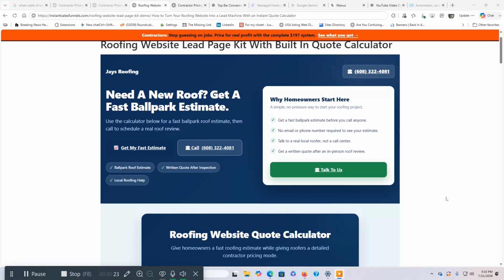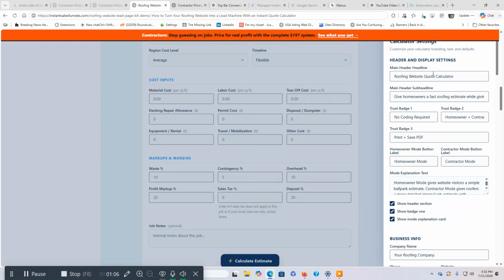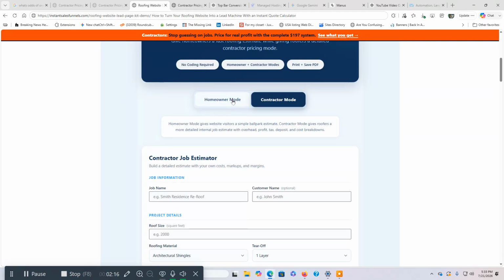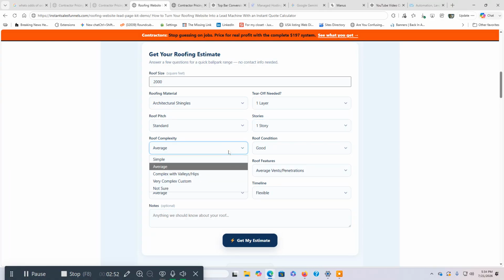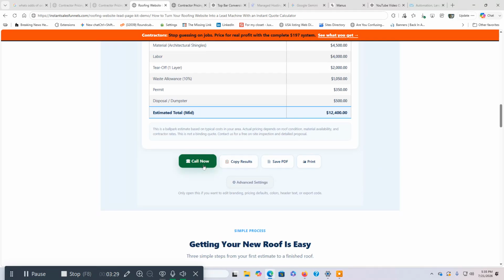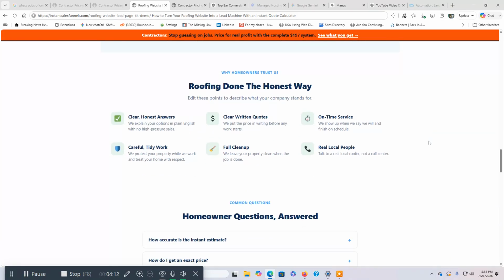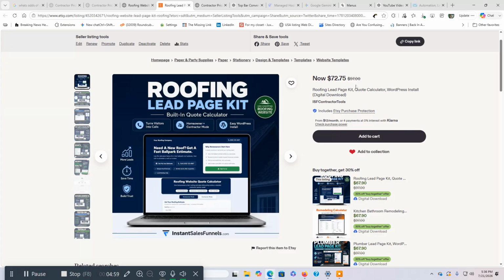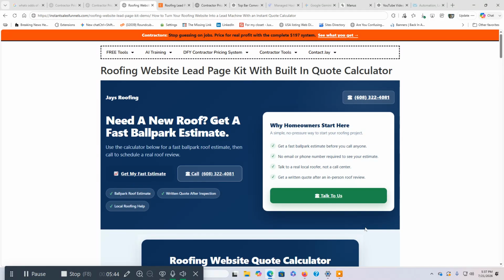How to Turn Your Roofing Website Into a Lead Machine With an Instant Quote Calculator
Most roofing websites look nice.

But they do not give homeowners a strong reason to call, request an estimate, or take the next step.

In this video, I’ll show you a complete roofing website lead page with a built-in instant quote calculator.

Homeowners can answer a few simple questions and get a quick ballpark roofing estimate without calling first or filling out a long form.

That helps your roofing company attract serious homeowners while cutting down on tire kickers and repetitive pricing questions.

The roofing calculator can factor in:

✅ Roof size
✅ Roofing material
✅ Tear-off requirements
✅ Roof pitch
✅ Number of stories
✅ Roof complexity
✅ Roof condition
✅ Access difficulty
✅ Location and cost level
✅ Project timeline

It also includes a separate contractor mode that helps roofers calculate job costs, overhead, markup, profit, taxes, deposits, and the final estimate.

The complete roofing lead page includes:

✅ Homeowner instant estimate mode
✅ Detailed contractor pricing mode
✅ Copy, print, and PDF options
✅ Custom roofing company branding
✅ Editable colors and pricing
✅ Complete WordPress lead page layout
✅ No monthly software bill

Instead of sending roofing traffic to a plain website that says “Call for a free estimate,” you can give homeowners a useful tool that keeps them on the page and moves them closer to calling your company.